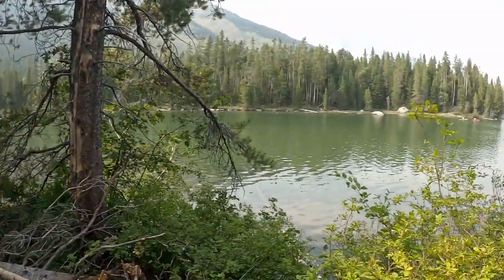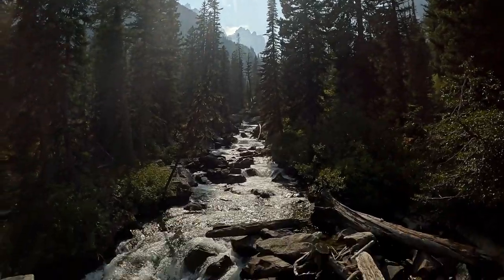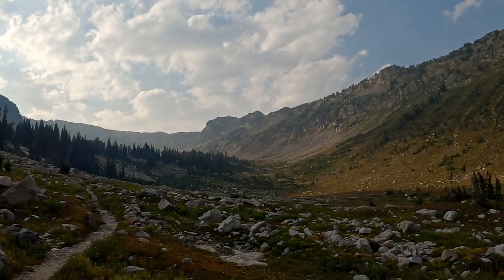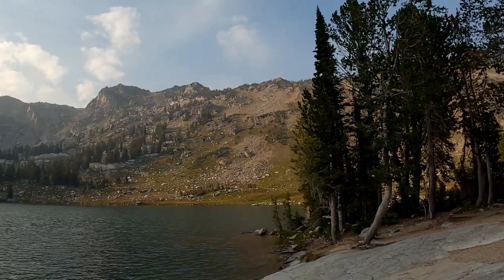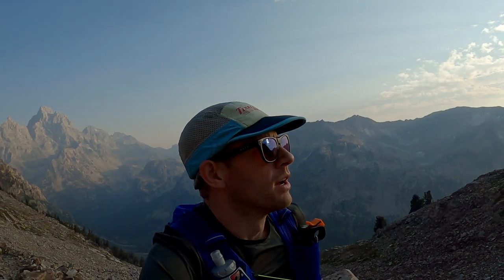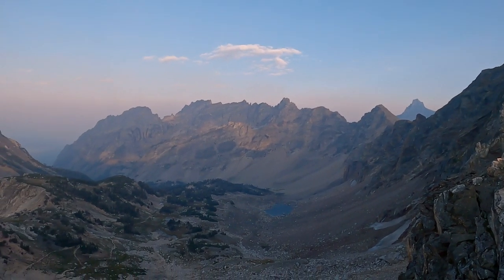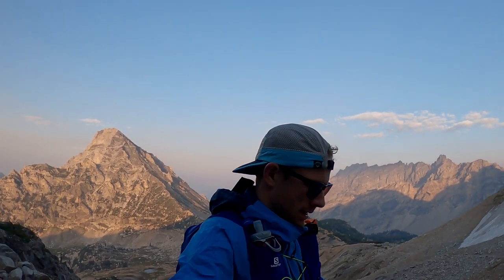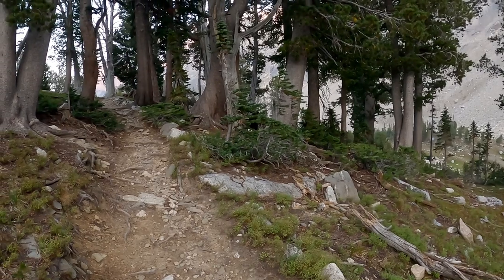Grand Teton NP Run 2021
Late August Loop up Cascade Canyon and down Paintbrush Canyon.  Stunning area in the evening light.  4 bears and lots of hikers/backpackers.